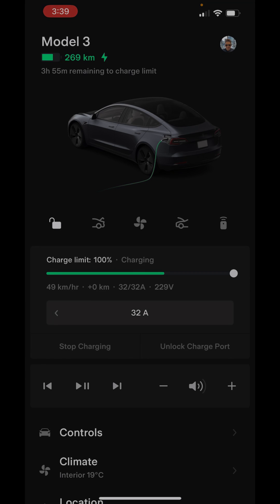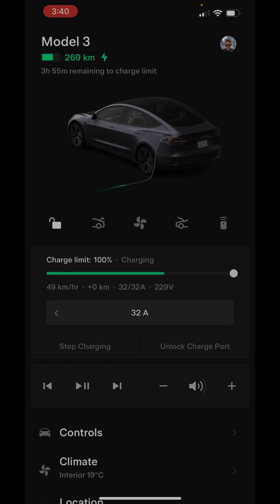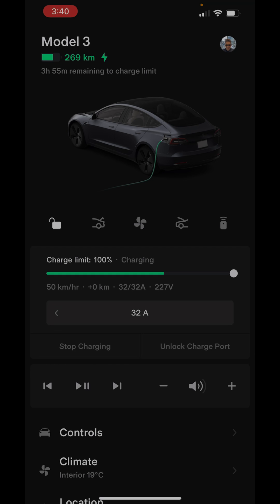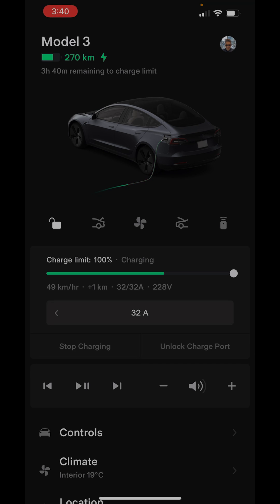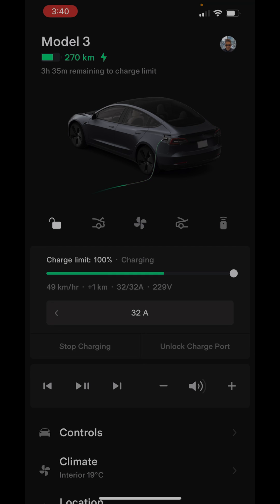2022 Tesla model 3 RWD charging time at home with my Tesla wall connector?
How long does it take to charge my 2022 Tesla model 3 RWD at home with my Tesla wall connector?

I use my home charger set at 32amp as this is the limit for the Tesla model 3 RWD if you had the long ranger or performance you could charge at 48amps

You can also set up your time of charge for anyone who is not allowed 🚫 to charge before a certain time

Or even charge at a lower amp down to 7amp up to 48amp

The wall connect has a long enough cord that I don’t even have to back into my driveway